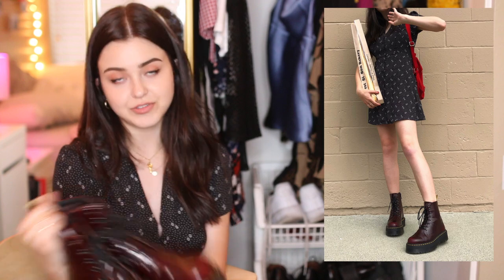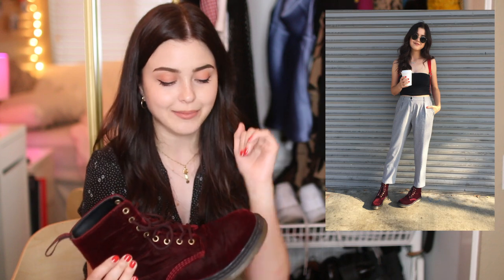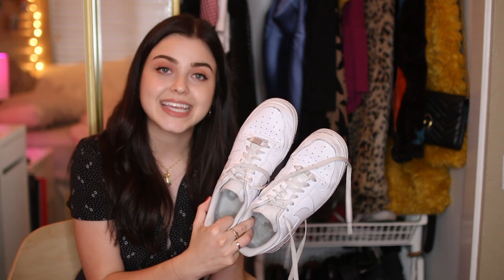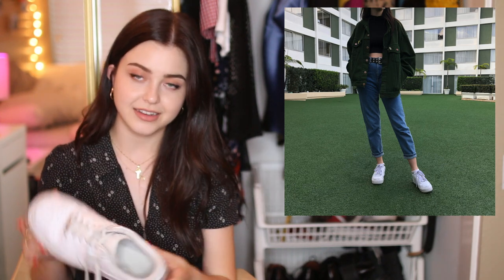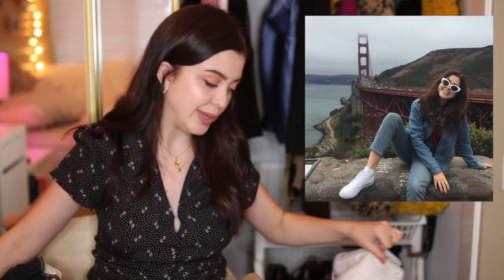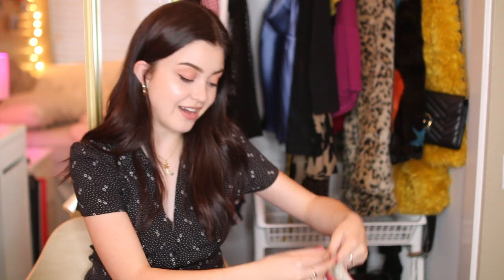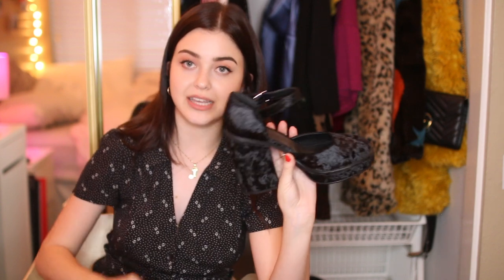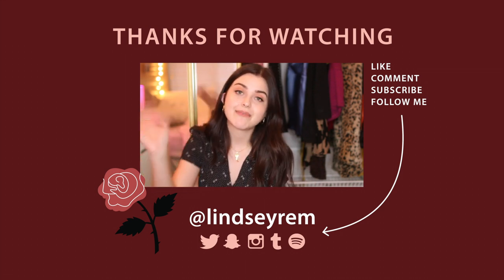Shoe Collection + styling tips | lindseyrem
Sharing my shoe collection, favorites, & styling tips!!!

Dr. Marten 1460 in burgundy velvet (no longer sold)

Jeffrey Campbell oxfords (sold out, old collection)
Platform loafers - Asos (sold out)
Black velvet chunky heels - Asos (sold out)
Magenta velvet chunky heels - Topshop (sold out but they always have gr8 chunky heels)

Top -

+ VIDEO DETAILS
Camera⎥Canon 70D, Sigma 30mm lens
Background Music |

ftc. none of the things I mentioned were sponsored, these are all my purchases & opinions! x